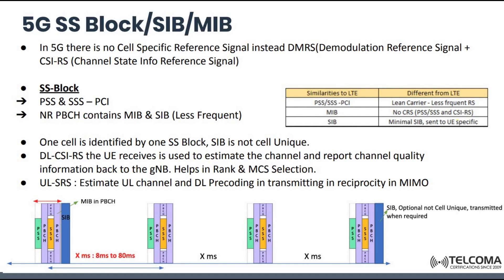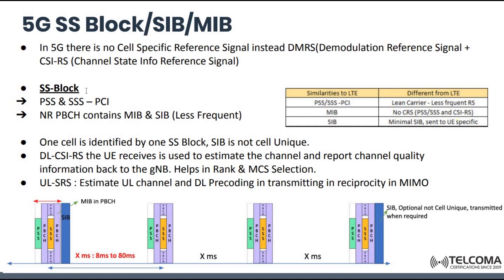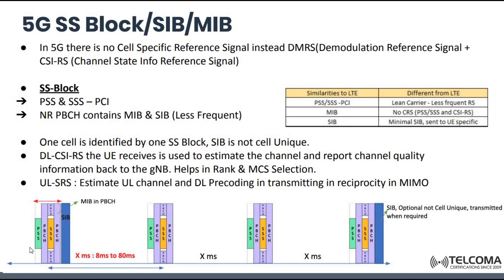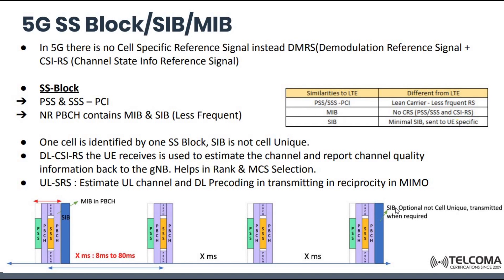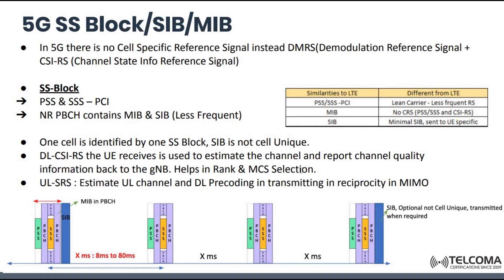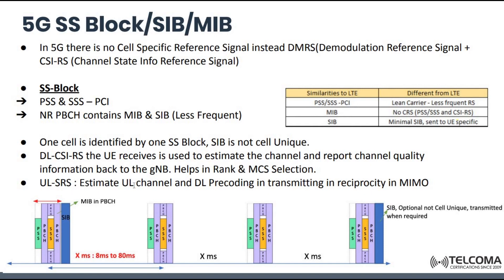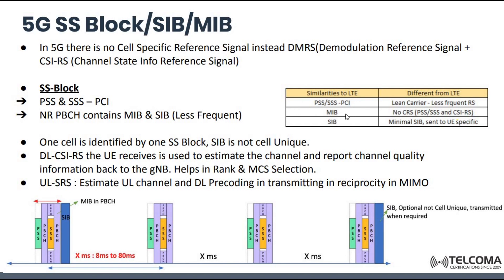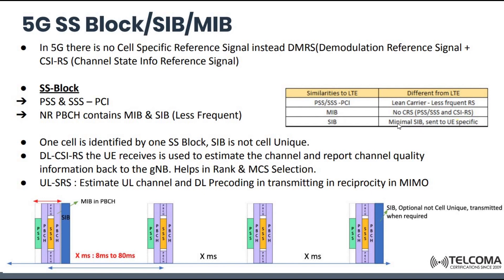5G SS block SIB MIB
This video covers 5G Deep Dive, 5G SS block, SIB, MIB, reference signal, Channel state info reference signal.